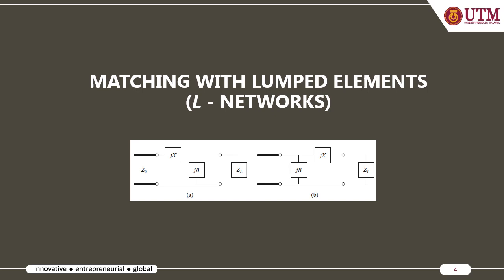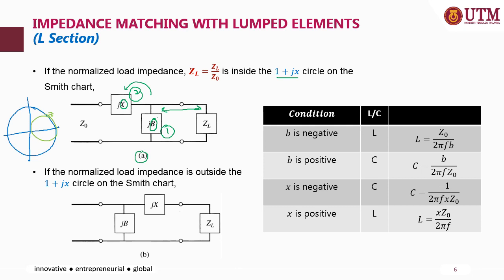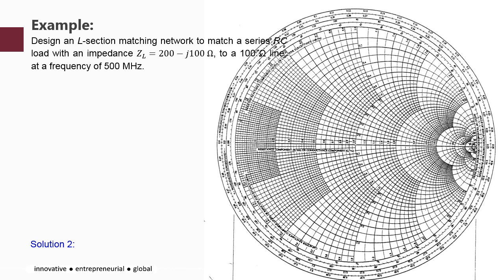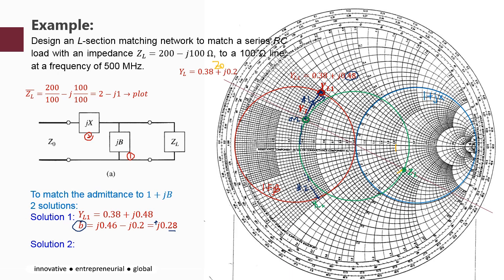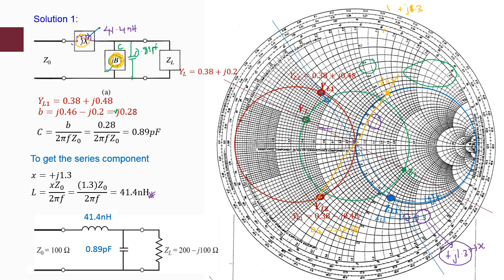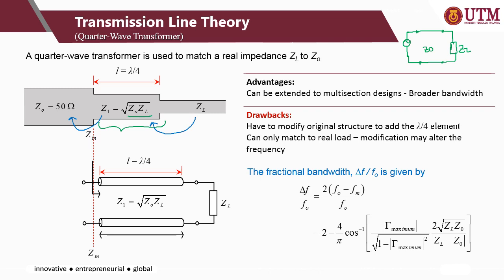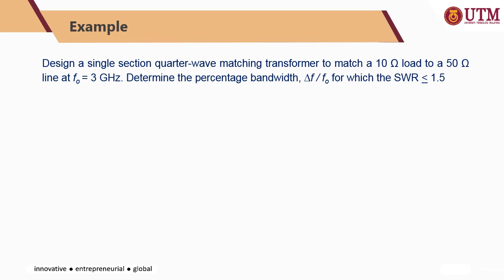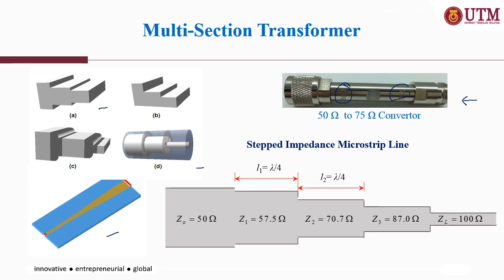WEEK 5 - IMPEDANCE MATCHING TUNING - Part 2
Lumped element
Quarter wave transformer